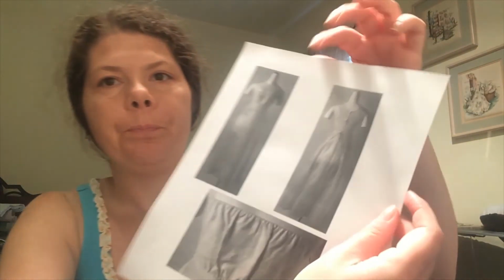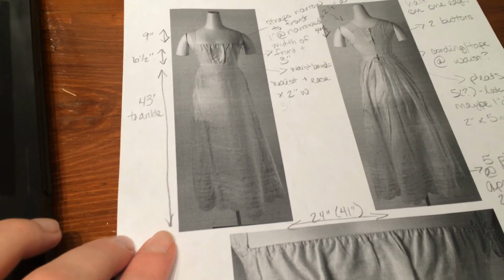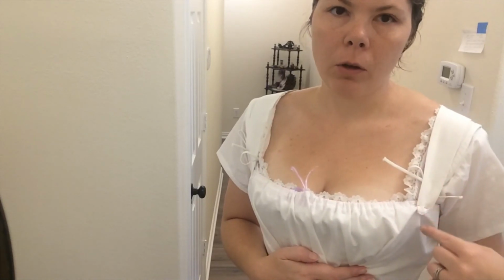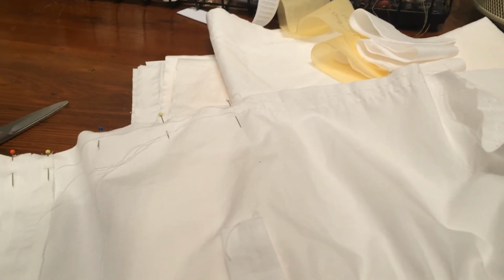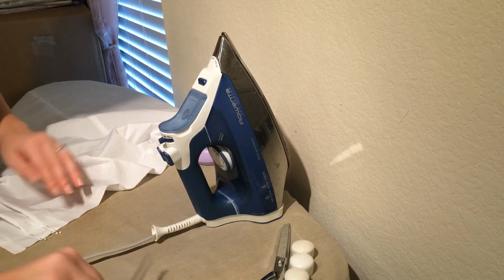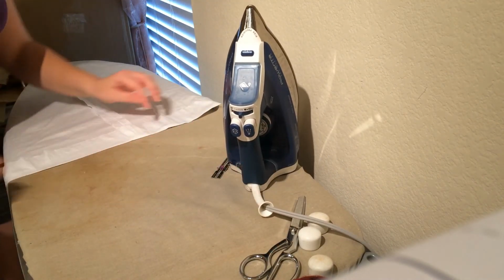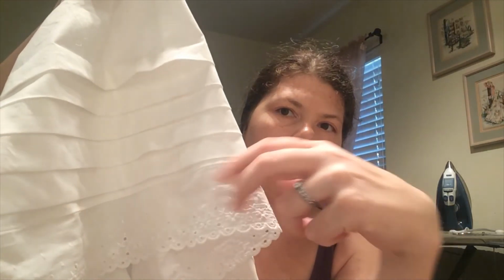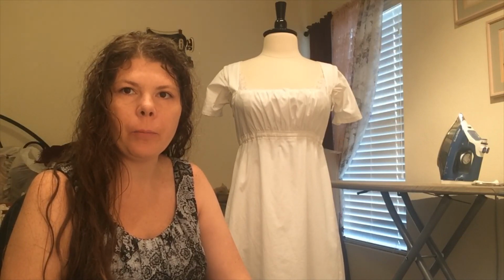DIY Regency Bodiced Petticoat - Bridgerton Petticoat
Get the pattern and instructions on KoFi for a small donation (As of Summer 2024, this pattern is no longer offered free, but instead is available for a small fee that allows it to come with other benefits and enables me to continue creating these tutorials and patterns.)

If you are looking to buy Regency era clothing, check out my

Hem gauge